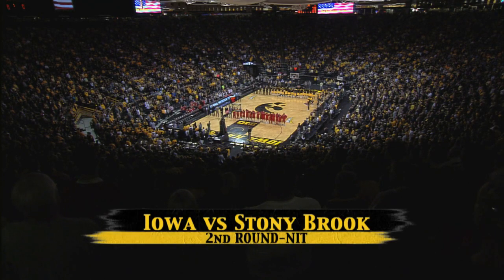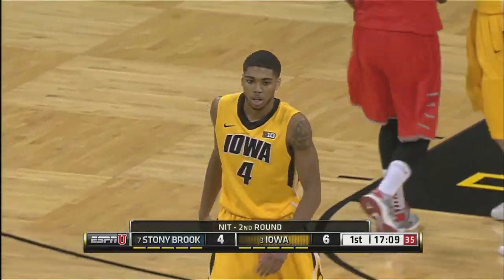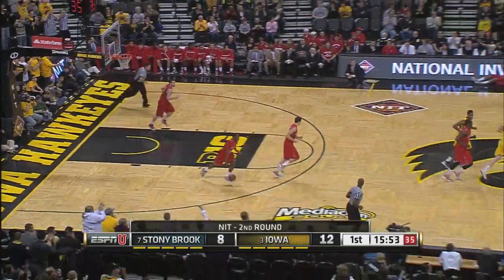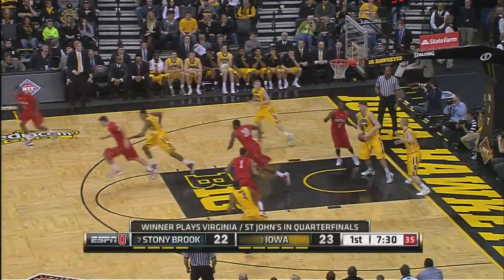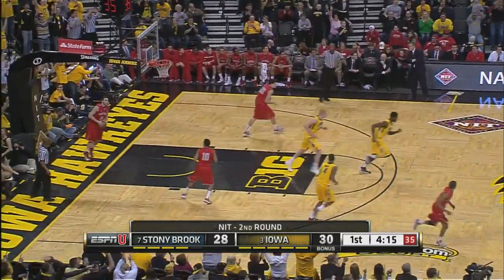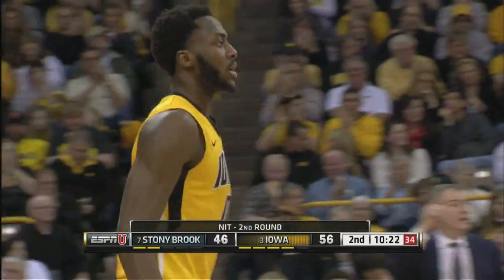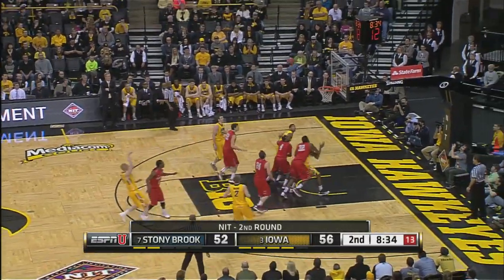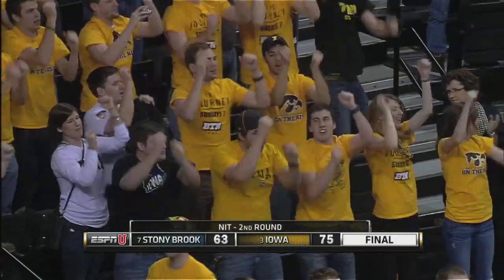Iowa Defeats Stony Brook, Head to NIT Quarterfinals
Roy Devyn Marble continued his torrid shooting, scoring 28 points and dishing out 5 assists as Iowa beat a tough Stony Brook team 75-63 in Carver-Hawkeye Arena Friday night.  Aaron White scored 13 points and Melsahn Basabe and Zach McCabe added 8 each.  The Hawks await the winner of Virginia-St. John's, who play Sunday.